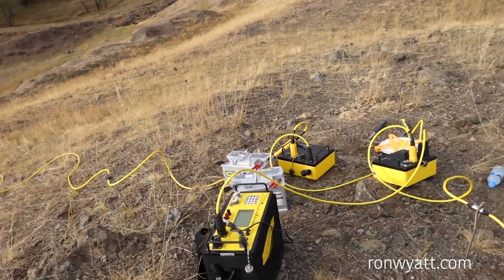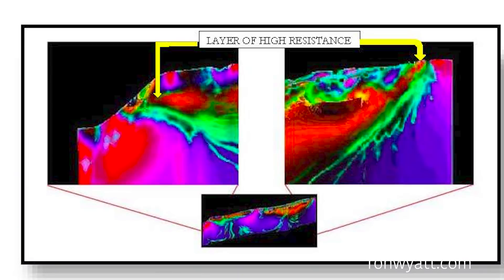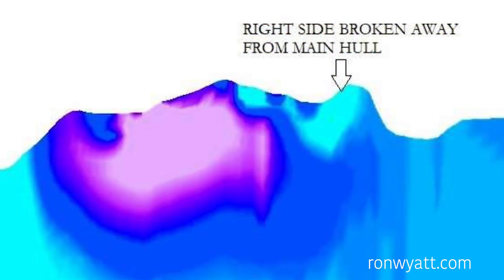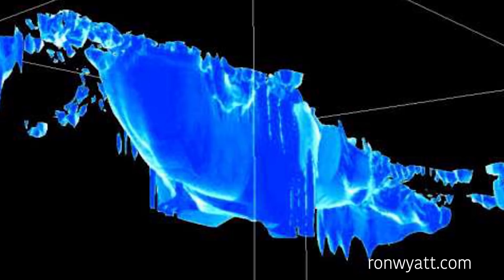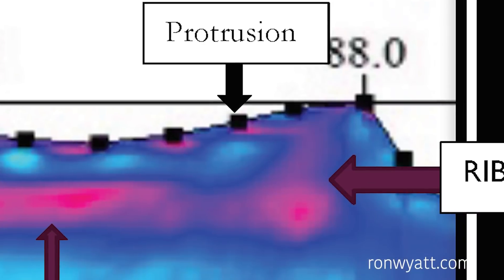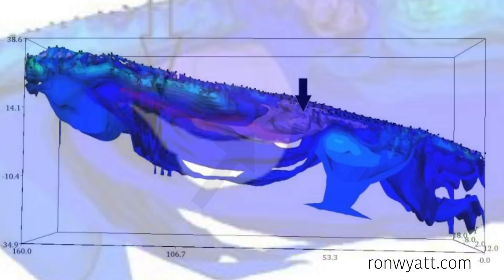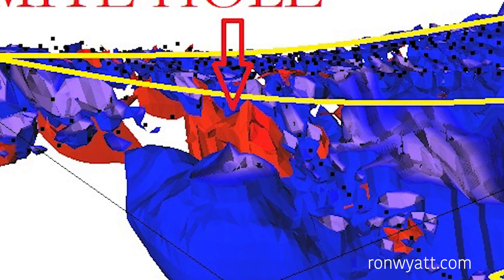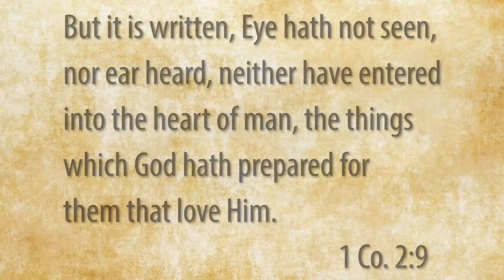Noah's Ark Resistivity Scans Pt 2 THE SCANS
Noah's ark resistivity scans finally allow us to see the shape of the ark and that it extends another 40-plus feet into the earth! After the scans were completed in 2014, another several years worth of work was required to get software that could handle the massive amount of data and render 3 dimensional files. It has revealed massive ribs that connect to the hull exactly like a modern sea-going vessel. Three decks are visible as well as a massive opening into the middle deck of the ship which leads to a landing with pathways to the top and bottom deck. The damage to the ship as it slid down the mountainside resulted in one part of the hull completely broken away from the main body of the ship. This broad overview of the results of the scans is important to our understanding that this site is NOT a natural object. Coupled with all the other evidence, there is no doubt this is an ancient ship!